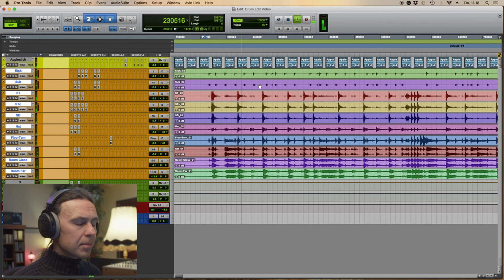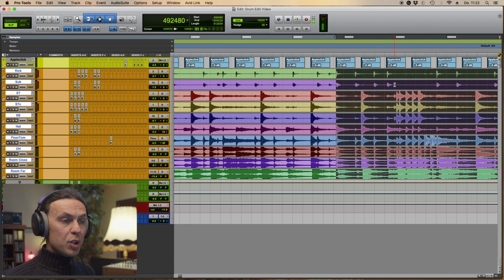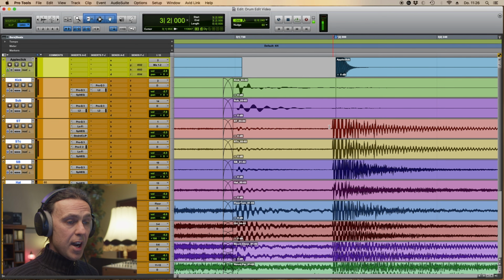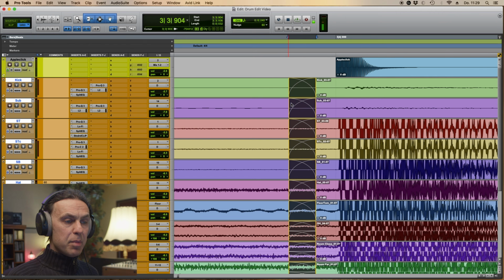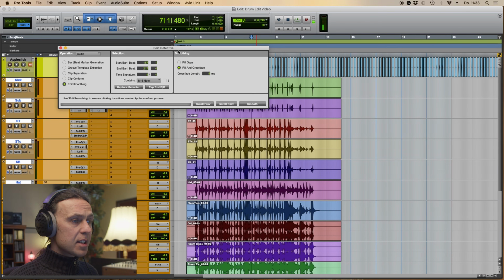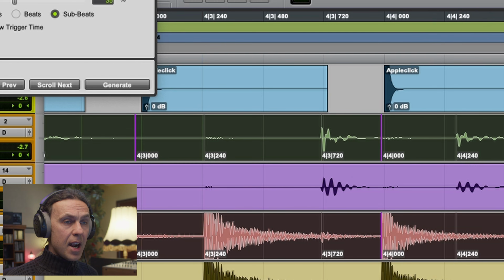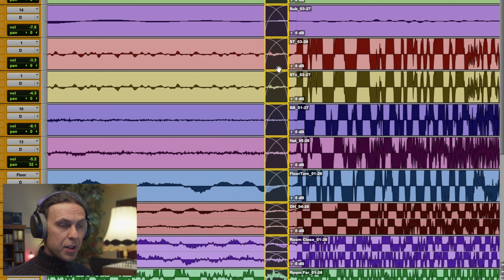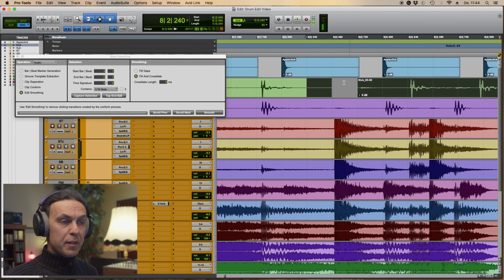Fixes You Won’t See in Most Tutorials - Edit Drums Like a Pro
Tighten up your drums with a proven editing workflow that combines manual techniques, Beat Detective, and a few pro fixes most tutorials skip. If your tracks feel loose or inconsistent, this will help you lock them in—without killing the groove.

🎯 What you'll learn:• My manual drum editing approach for full control• How to use Beat Detective for fast, consistent results• How to fix early cymbals that ruin tightness• Bonus tip: A creative, non-drum use for Beat Detective
With over 25 years of mixing experience and 2000+ songs under my belt, I’ve refined these techniques for speed, precision, and musicality—so you can focus on making great records.

💬 Have questions or want to share your workflow? Drop a comment—I read them all.

00:00 Intro
00:13 Why Editing Matters
01:08 Before Starting To Actually Edit
04:22 Manual Drum Editing Walkthrough
08:28 Fix Too Early Cymbals
10:36 Using Beat Detective Step-by-Step
16:57 Bonus: Creative Use of Beat Detective (Non-Drum Tip)
18:32 Final Thoughts & Wrap-Up